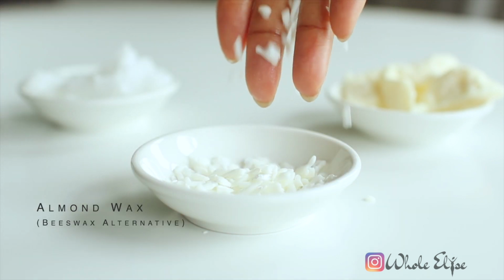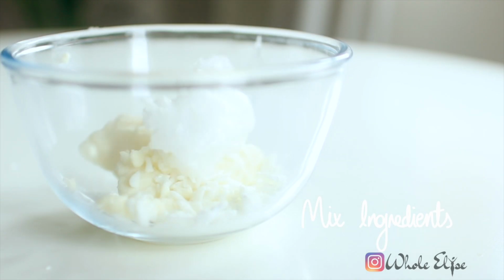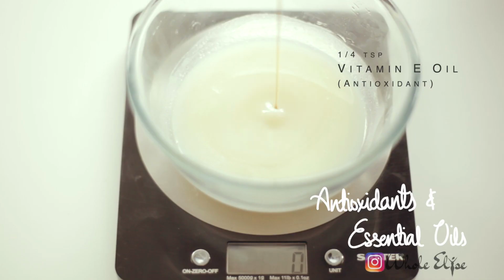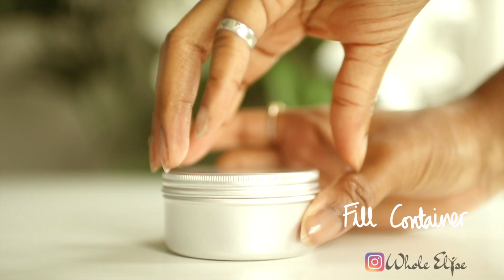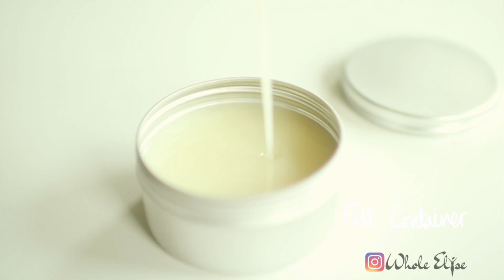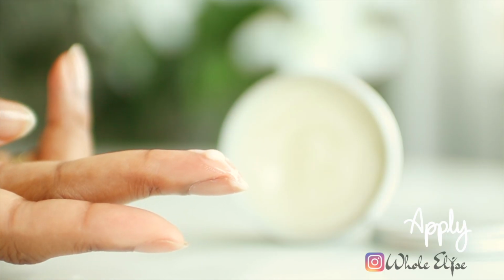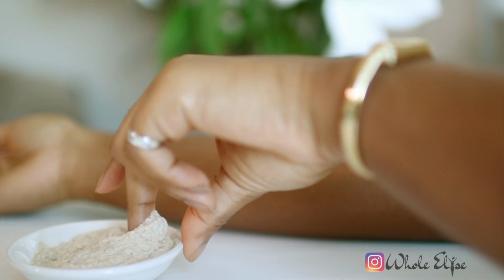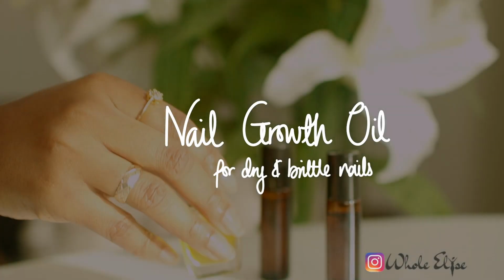How To Make ALL NATURAL VAPOUR RUB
SOOTHE COUGHS AND CONGESTION with this ALL NATURAL VAPOUR RUB Recipe. This easy homemade Chest Decongestant is also effective for SINUS RELIEF, STUFFY NOSES and as a natural DIY Vicks VaporRub Alternative.

Please note: This homemade vapour rub is intended for use on ADULTS ONLY. To modify this recipe for children,  it is important to only use essential oils that are safe to use on minors and that you adjust the quantities accordingly.

For more Quick, EASY and NATURAL REMEDIES, check out my mid-week mini DIY Playlist

For more Natural remedies for common problems, check out the following tutorials for Sensitive & Dry Skin Conditions:

-   ¼ cup Coconut Oil
-   ¼ cup Shea Butter
-   2 tbsp Almond Wax
-   20 drops Eucalyptus Oil
-   20 drops Peppermint Oil
-   5 drops Tea Tree Oil
-   5 drops Lavender Oil
-   ¼ teaspoon Vitamin E Oil

However, it is important that essential oils are mixed with oils or butters to dilute their concentration before applying to the skin.

I also have a lot of natural hair care DIYs like HOMEMADE SHAMPOO,

Feeling Hungry? I have the perfect recipes for you including Plantain Chips, Katsu Sandwiches, Breakfast Muffins & Fried Dumplings and Sweet Potato Roti: